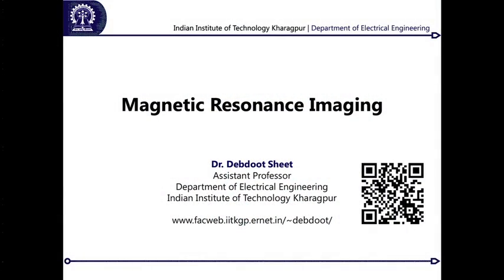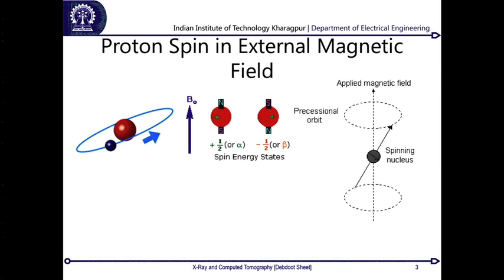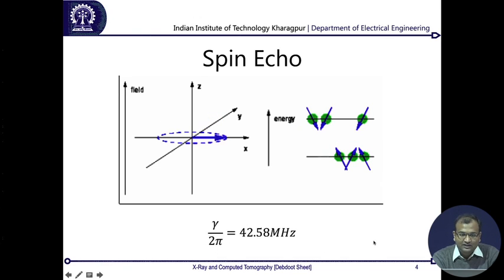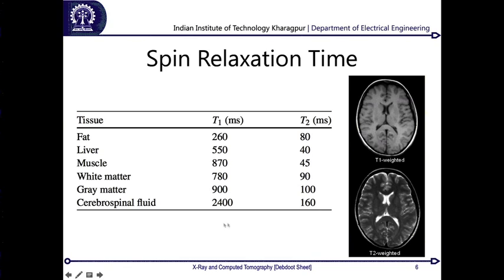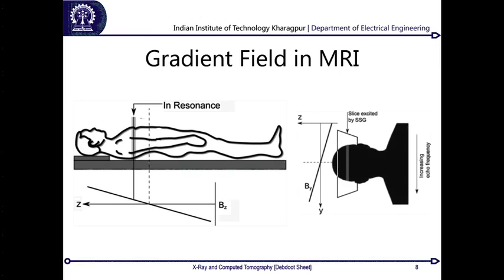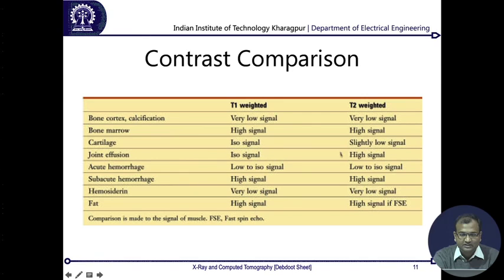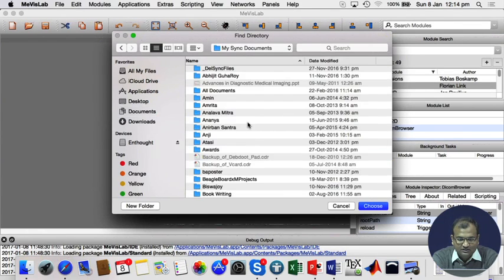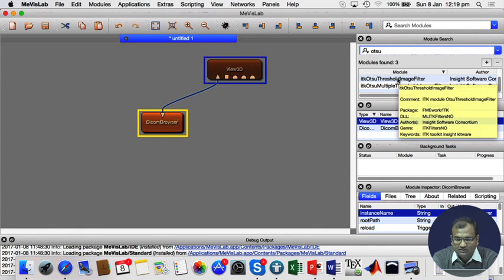Magnetic Resonance Imaging